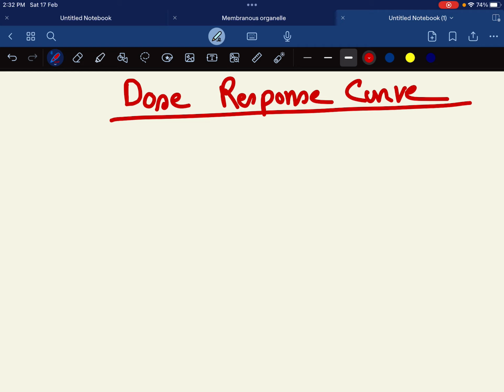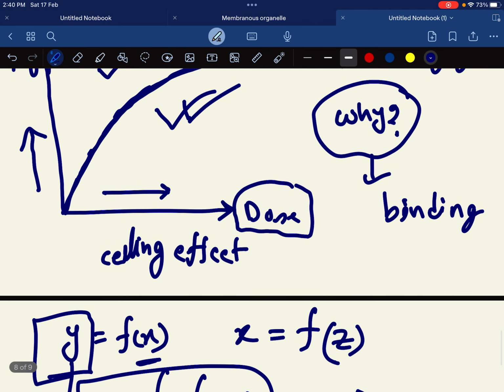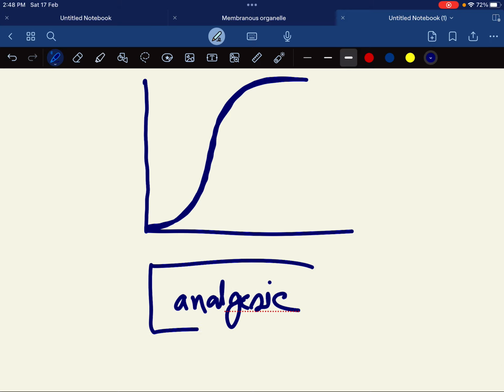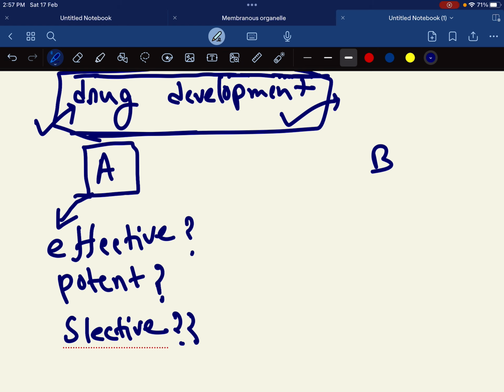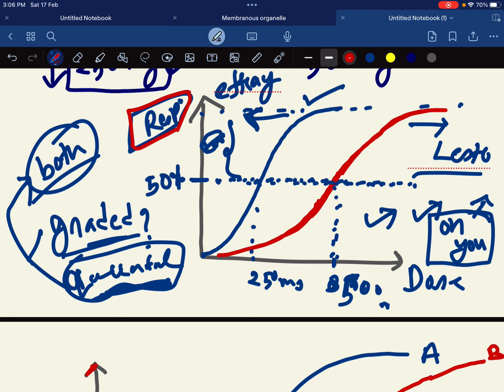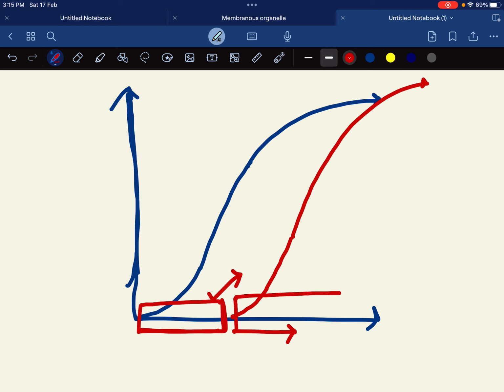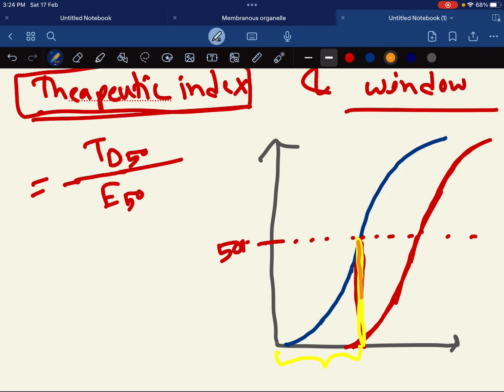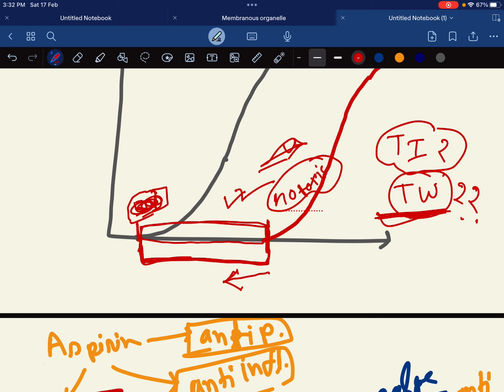dose response curve